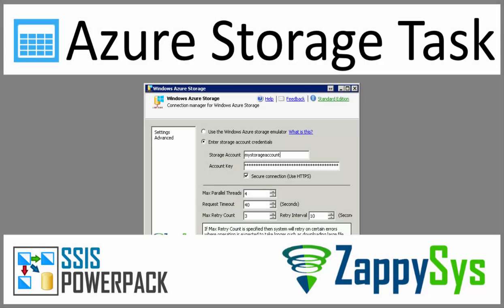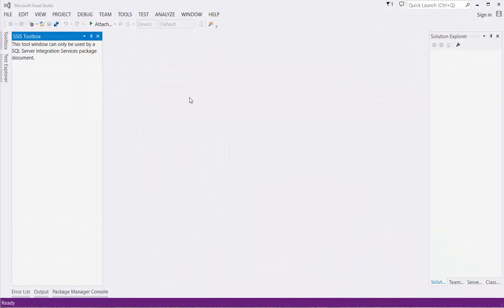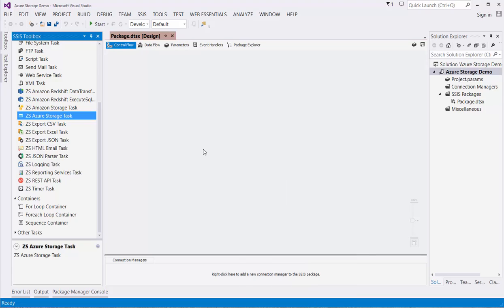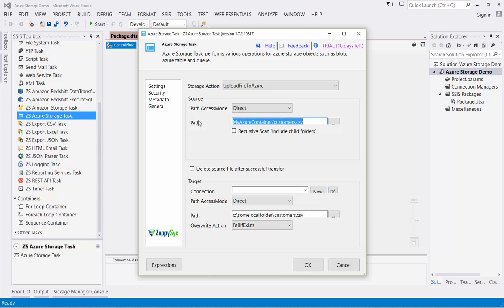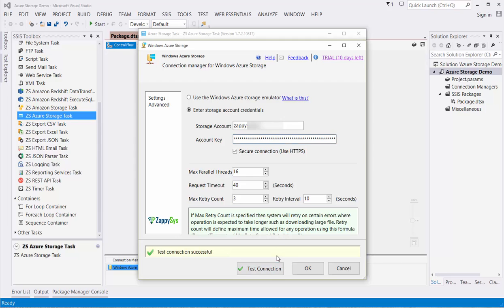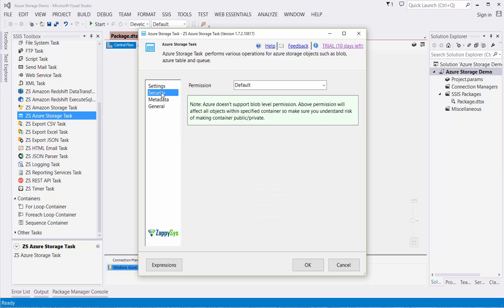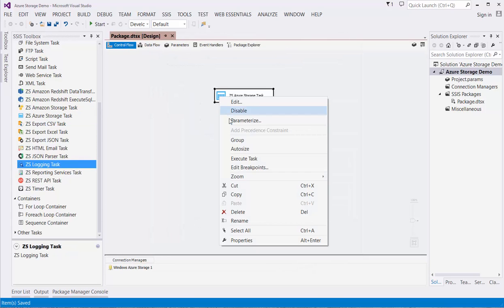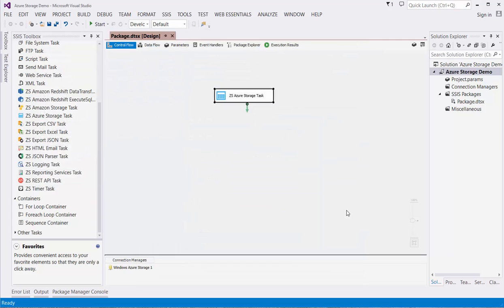SSIS Azure Blob Storage Task - Upload, Download, Delete and Manage Blob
Learn how to interact with Azure Blob Storage in SSIS using drag and drop. Manage Azure Blob and Containers without coding.

Features:
◾30+ azure storage operations for Azure Blob Storage (Such as Download, Upload, Copy, Delete…)
◾Download small or very large Azure Blob (i.e. Cloud Storage file) to local machine
◾Upload small or very large local file(s) to Azure Blob Storage
◾Support for Delete, Rename, List, Get Property, Copy, Move, Create, Set Permission … and many more operations
◾Support for Get List operation so you can use SSIS ForEachLoop to loop through files
◾Download, Upload, Copy, Delete are multi threaded (i.e. fast parallel operations)
◾Support for virtual folder structure (e.g. myroot/folder1/subfolder/myfile.txt
◾Support for SQL Server 2012, 2014 (32 bit and 64 bit)